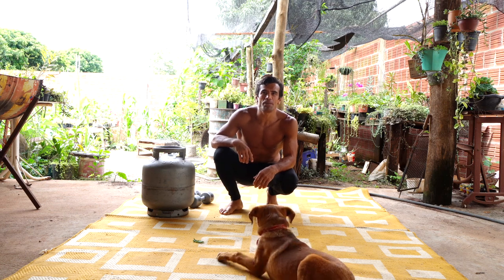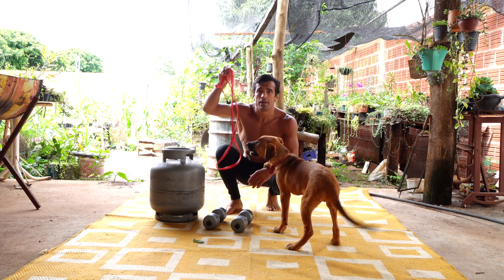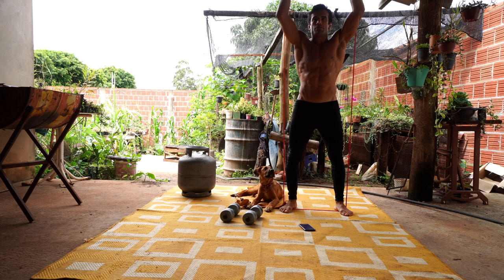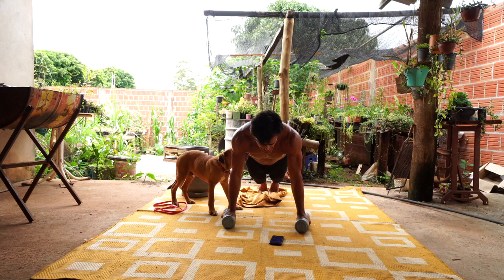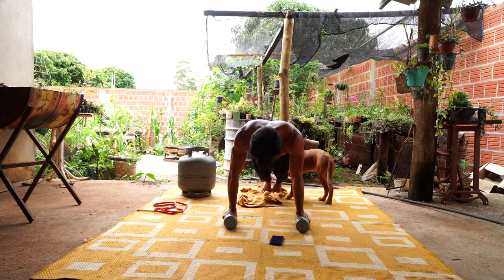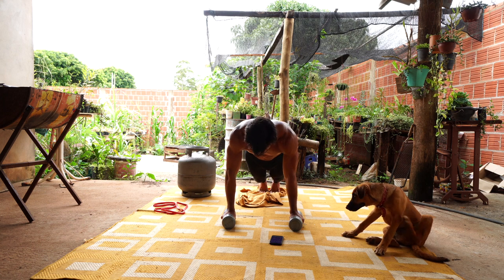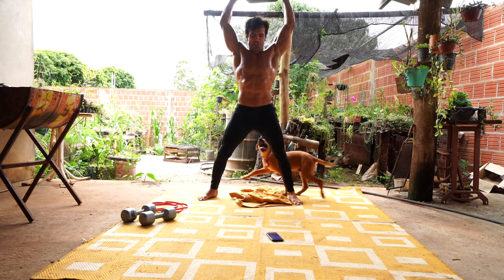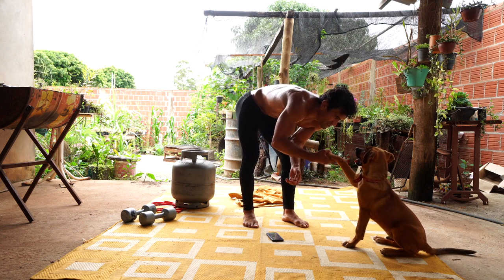16 Min Workout for Jiu Jitsu in 2022 |Cobrinha BJJ